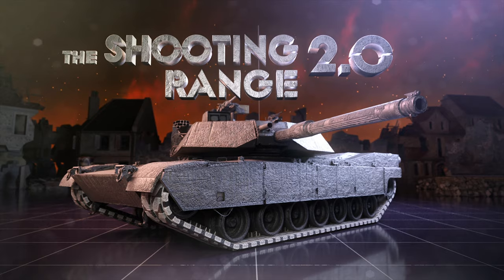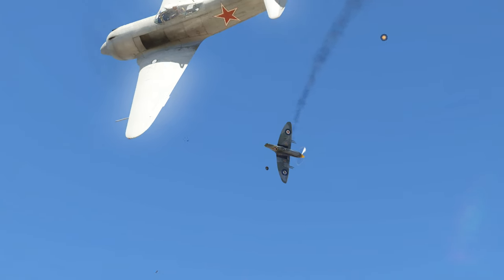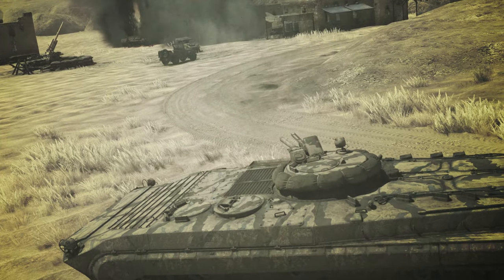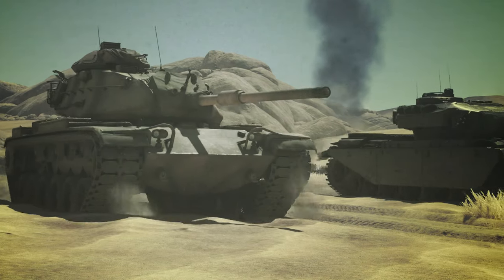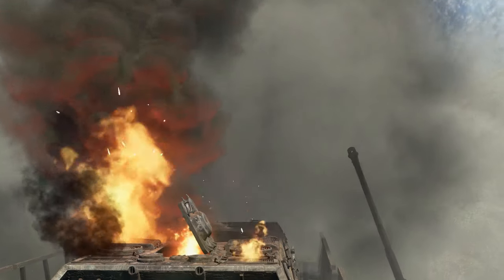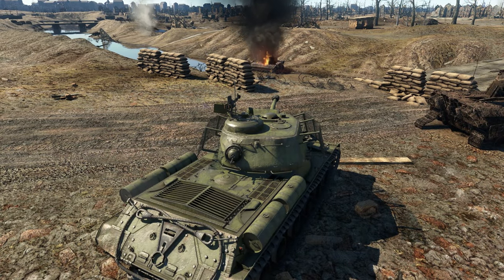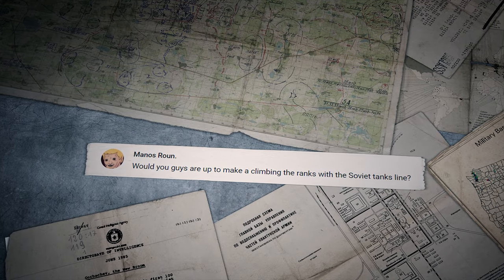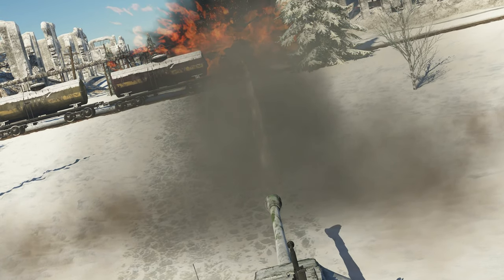THE SHOOTING RANGE 160: the Yom Kippur War / War Thunder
In this episode:

• Pages of history: the Yom Kippur War and the hell it brought upon Sinai;
• Tactics & Strategy: the right way to use the landscapes around you on tanks of different nations;
• Metal Beasts: the regular Yak with an unusual engine.